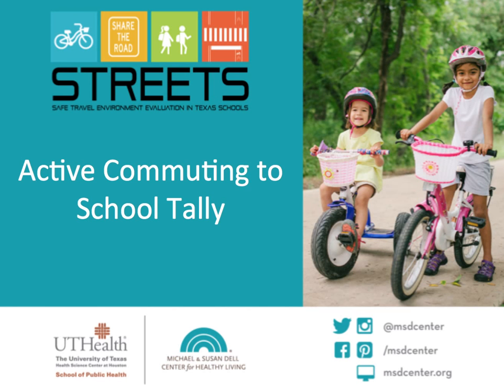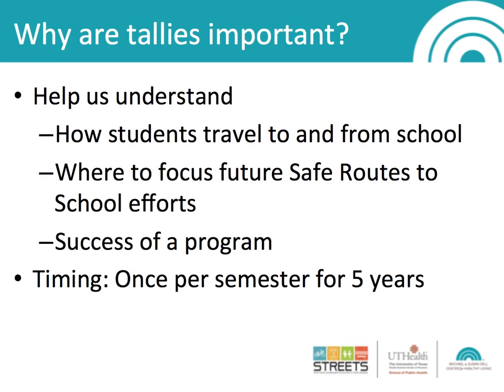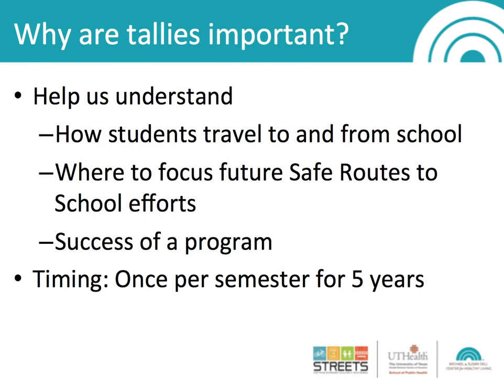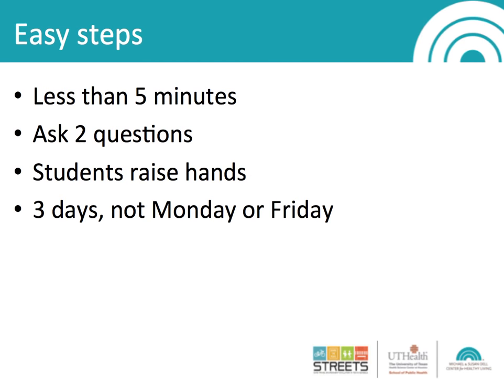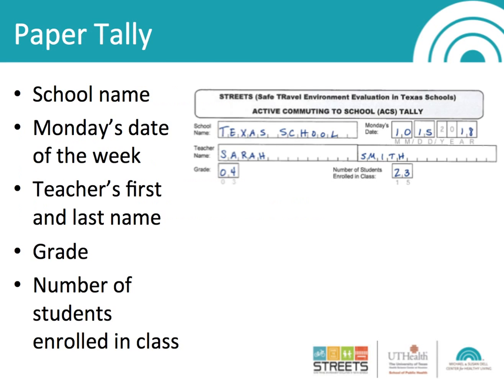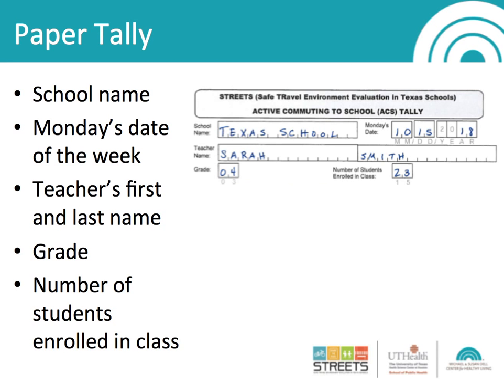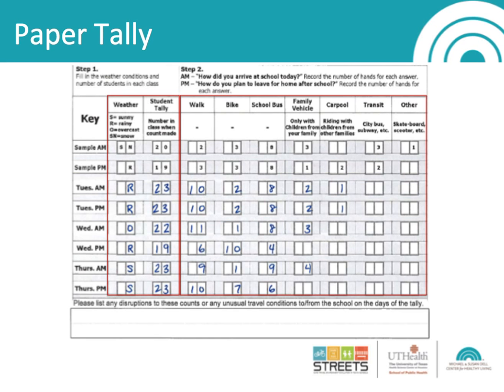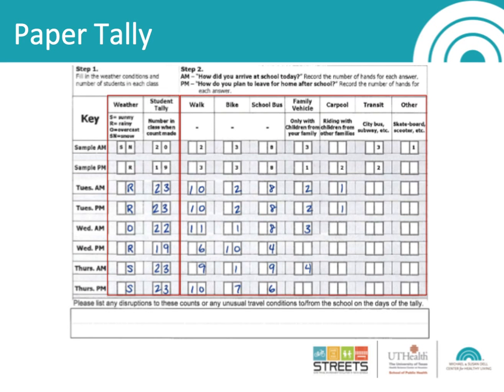STREETS Active Commuting to School Tally